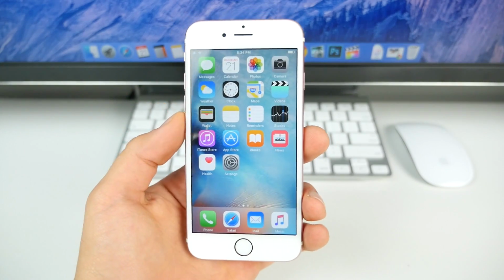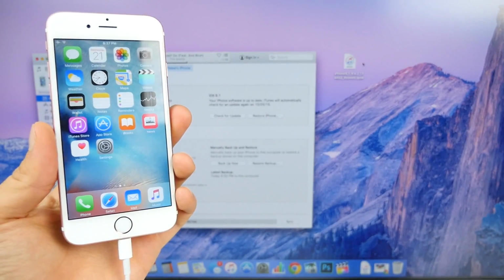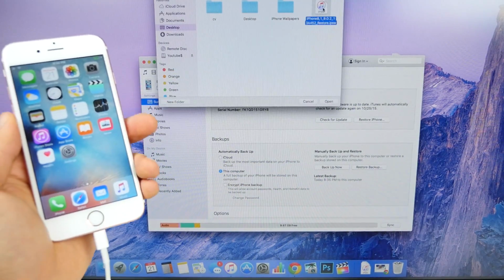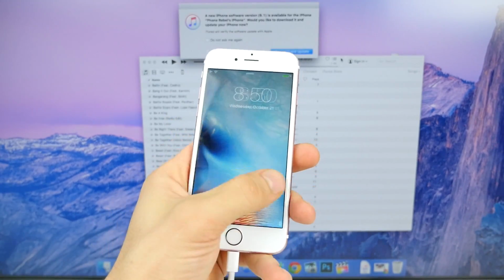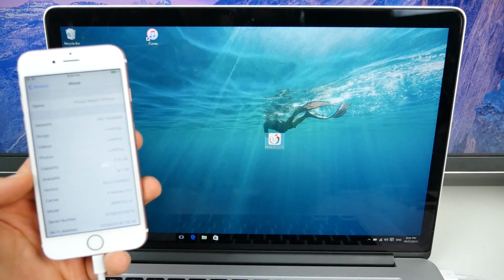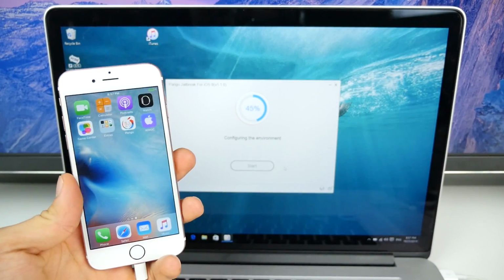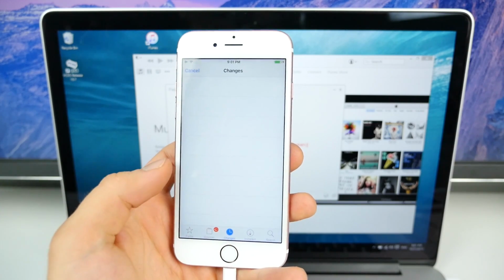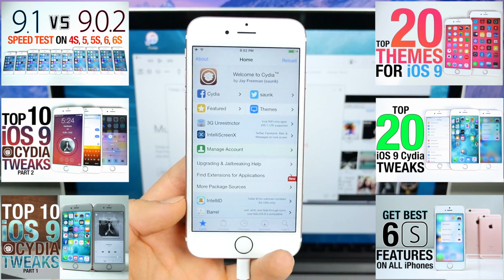How To Downgrade iOS 9.1 to iOS 9.0.2 & Jailbreak Untethered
iOS 9.1 Downgrade! Easiest Way How To Downgrade iOS 9.1 to 9.0.2 & Jailbreak Untethered Using Pangu 1.1.0.